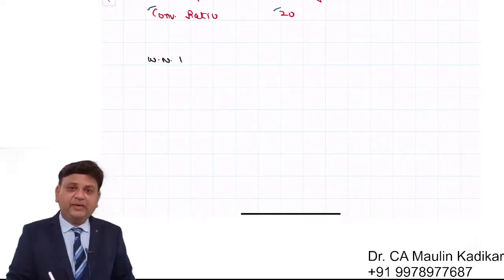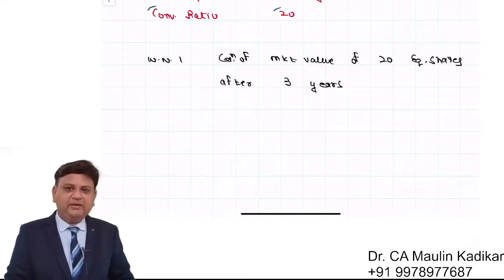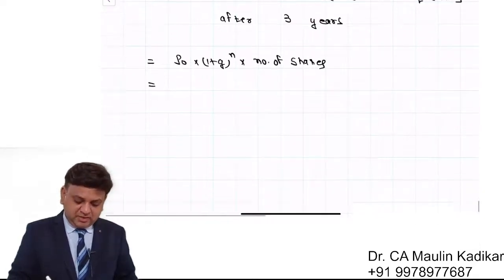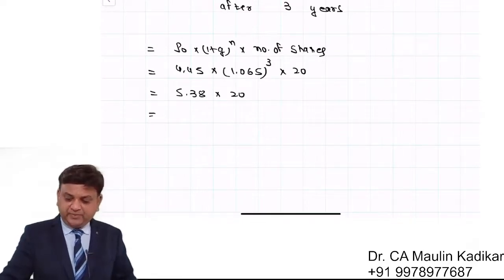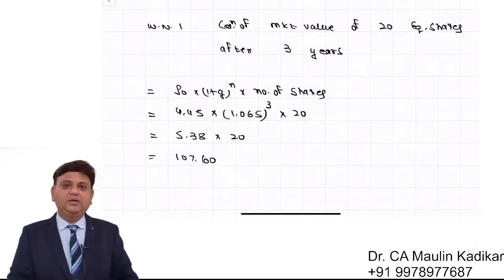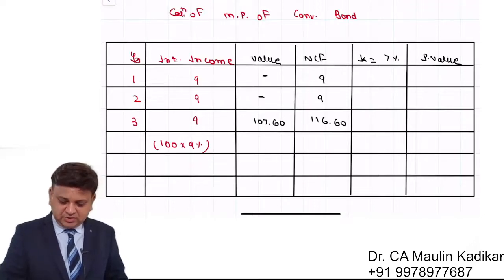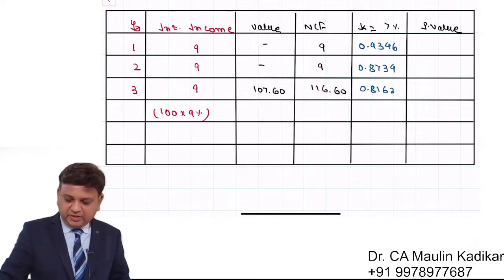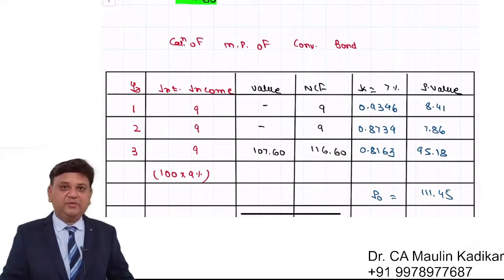Market value of the bond, Floor / straight value of bond and conversion premium.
Phototech plc has in issue 9% bonds which are redeemable at their par value of £100 in three years time. Alternatively, each bond may be converted on that date into 20 ordinary shares of the company. The current ordinary share price of Phototech plc is £ 4·45 and this is expected to grow at a rate of 6.50% per year for the foreseeable future. Phototech plc has a cost of debt of 7% per year.

Required:
Calculate the following current values for each £ 100 convertible bond:
(i) Market value;
(ii) Floor value; straight value of bond / Debenture
(iii) Conversion premium